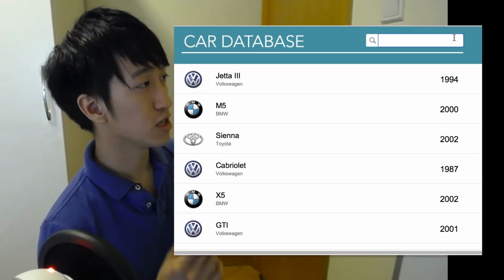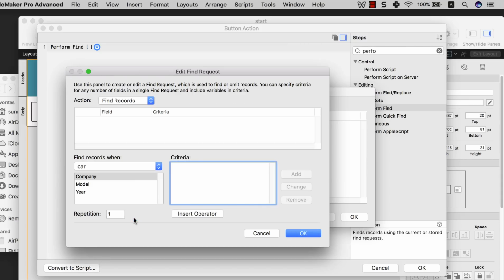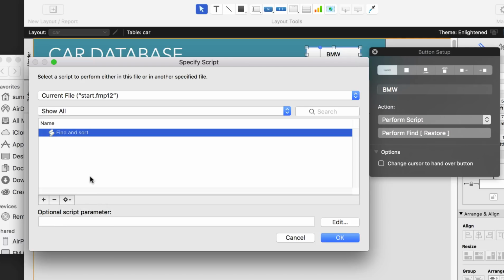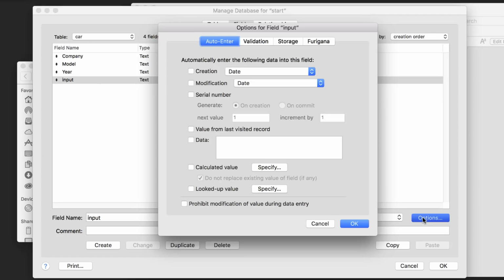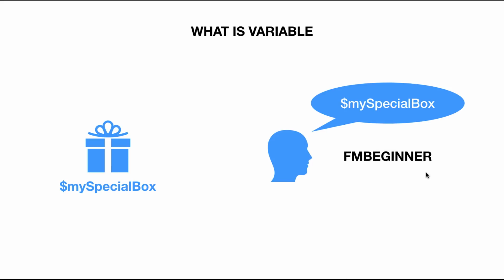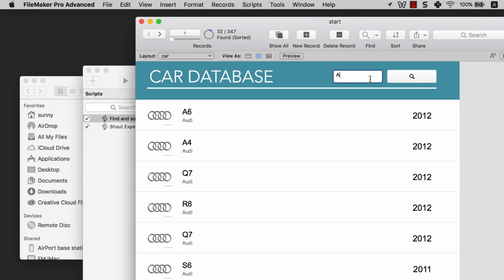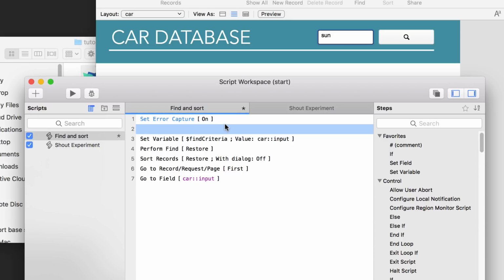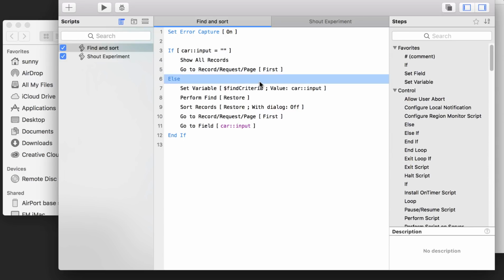FileMaker Scripting Basics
Video Information:
This FileMaker tutorial will walk you through the basics of FileMaker scripting.